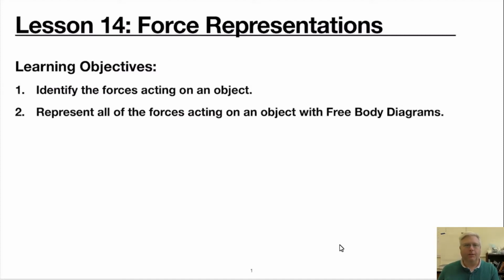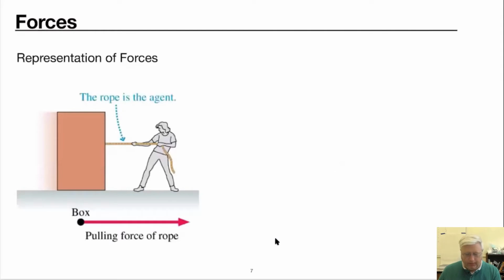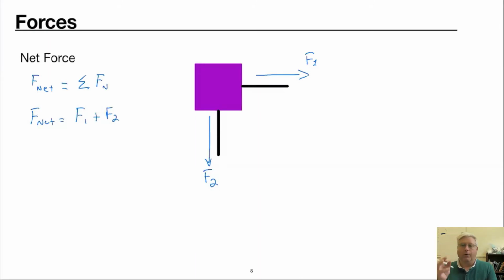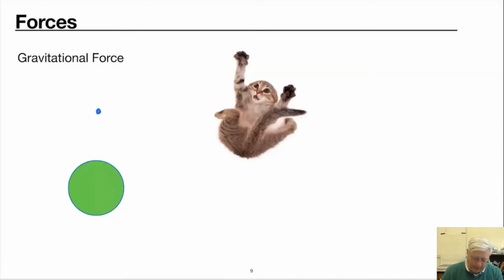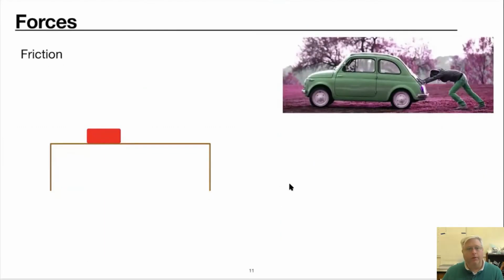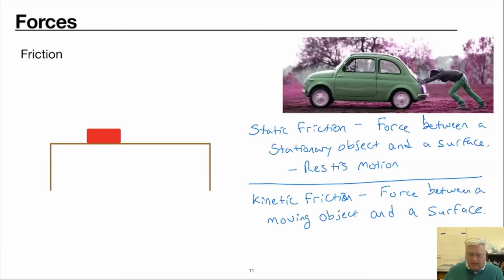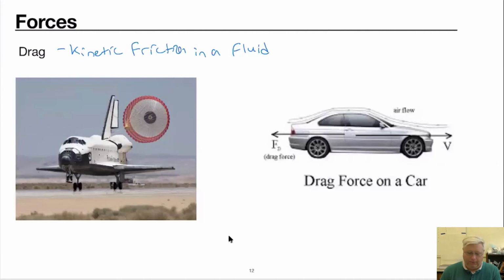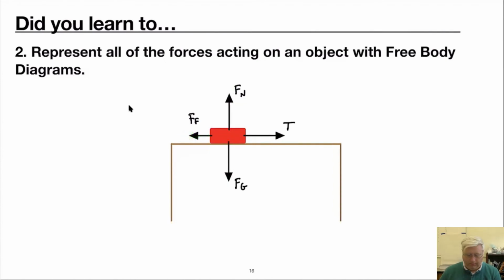Lesson 14 Force Representations